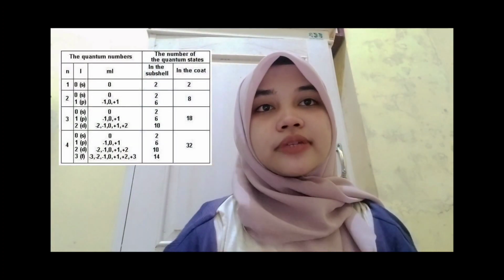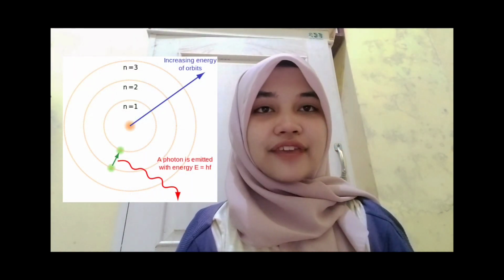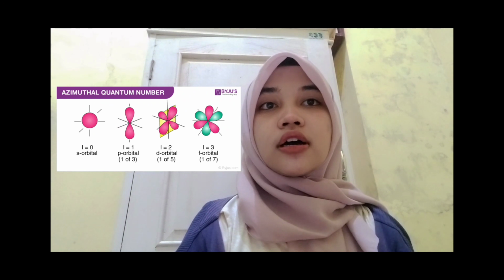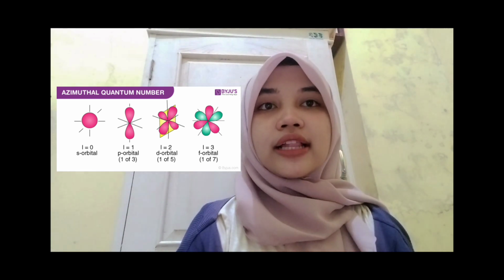3 Minute Presentation Quantum numbers and the Pauli exclusion principle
Hallo👋👋
This is my course work video
to meet the subjects of English chemistry,
I hope you enjoy watching it